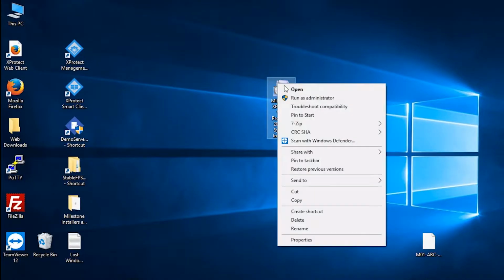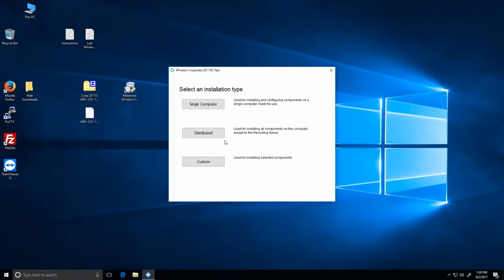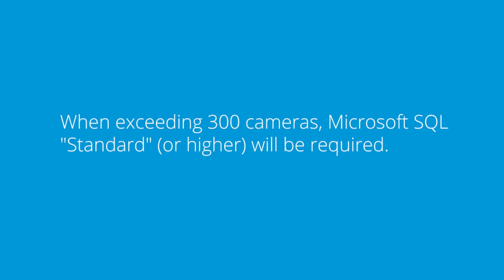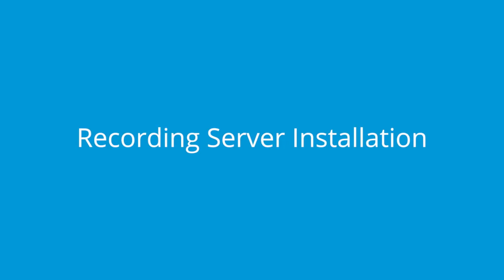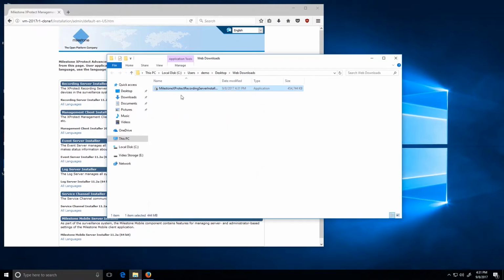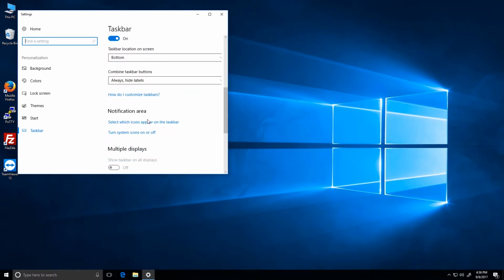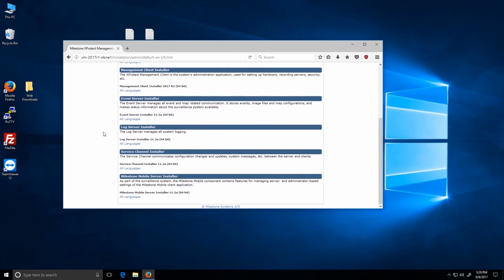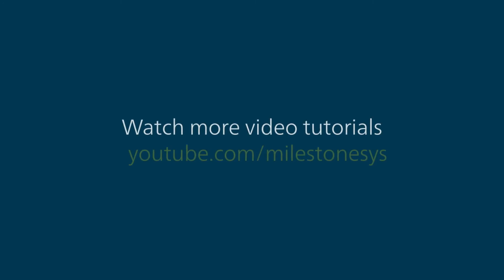03 Installation Segment